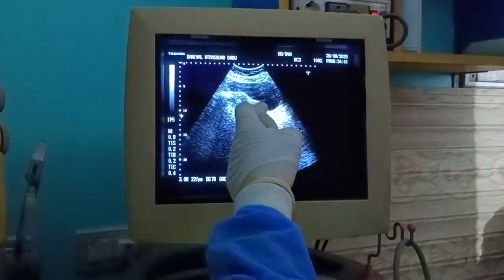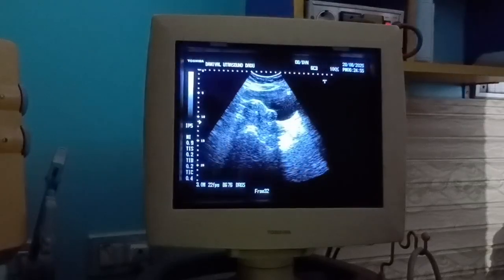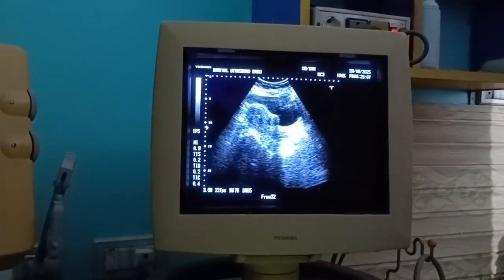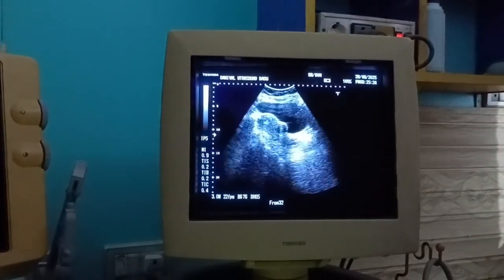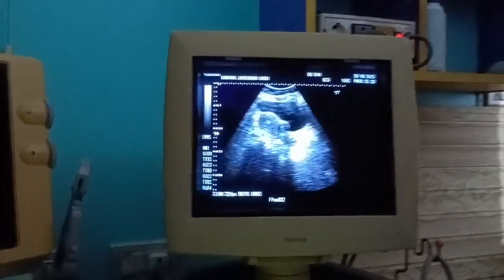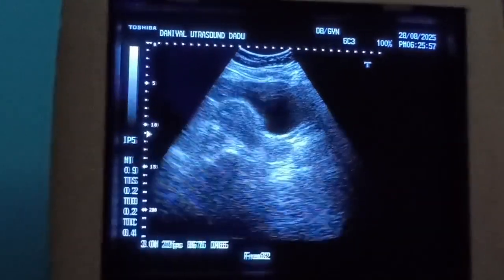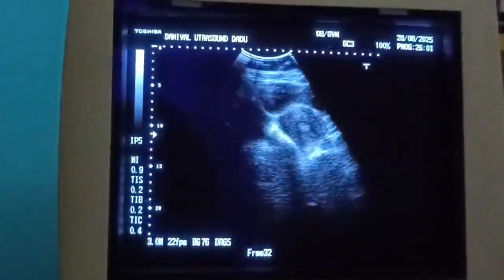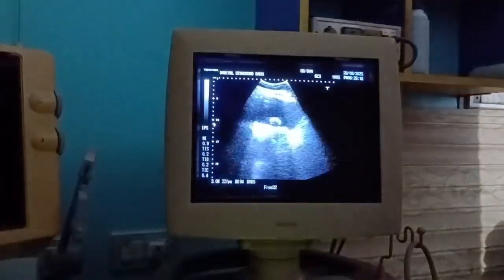Fibroid | Intramural type | Pelvic Ultrasound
Fibroid | Intramural type | anterior uterine wall fibroid Indenting Into posterior urinary bladder wall and  causing a small bump.

A fibroid (also called leiomyoma or myoma) is a benign (non-cancerous) smooth muscle tumor of the uterus. They are the most common pelvic tumors in women of reproductive age. Fibroids develop from the myometrium (uterine muscle) and can vary in size, number, and location.

Types of Fibroids (based on location):

1. Intramural fibroid

Most common type

Located within the muscular wall (myometrium) of the uterus

Can cause uterine enlargement, heavy periods, pelvic pain

2. Subserosal fibroid

Located just beneath the outer serosal surface of the uterus

Grows outward, may become pedunculated

Can press on bladder, ureter, or bowel → causing urinary or bowel symptoms

3. Submucosal fibroid

Located just beneath the endometrium, projecting into the uterine cavity

Least common, but most symptomatic

Causes heavy menstrual bleeding, infertility, recurrent miscarriage

4. Cervical fibroid

Arises from the cervix (rare)

May obstruct the cervical canal and cause pressure symptoms

5. Pedunculated fibroid (a subtype of subserosal or submucosal)

Attached to the uterus by a stalk

Can twist → torsion causing acute pain